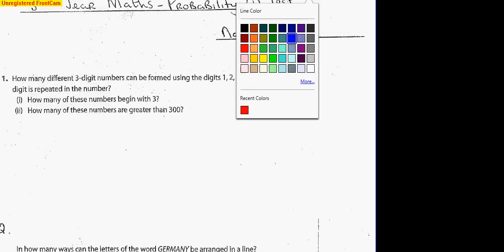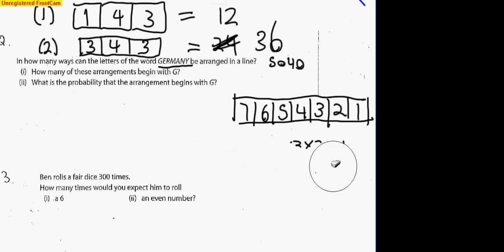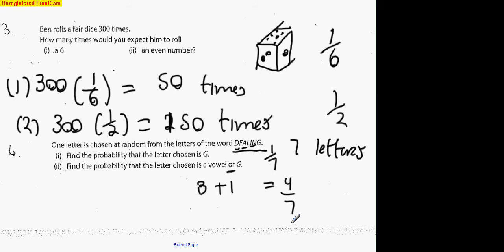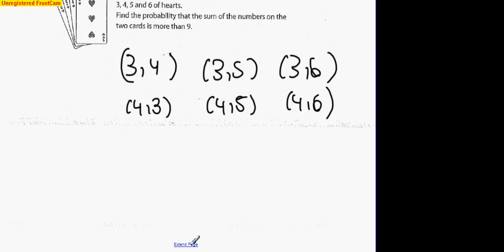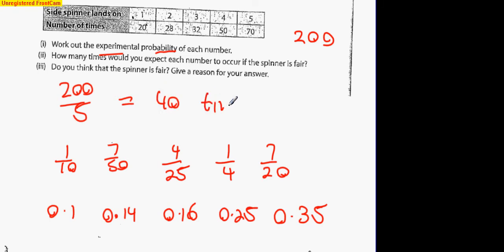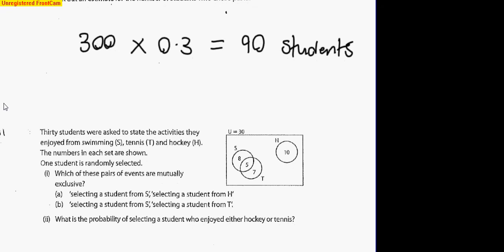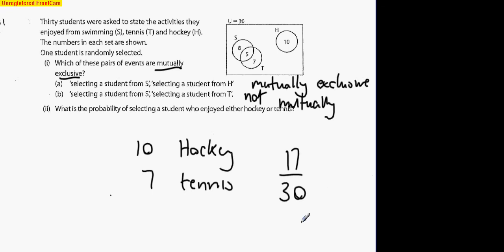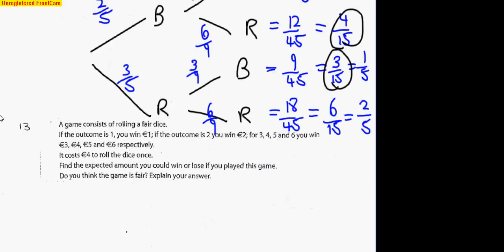5th year revision probability section